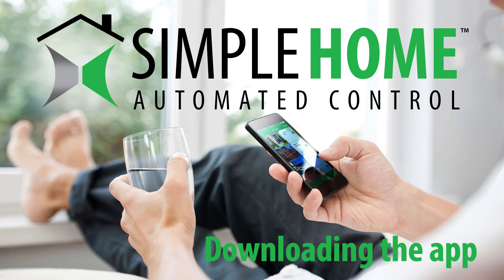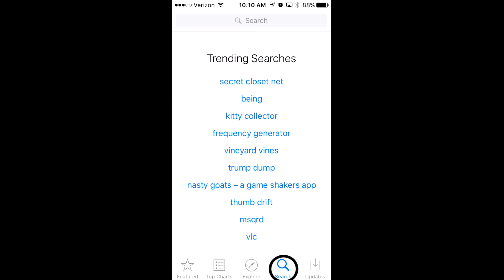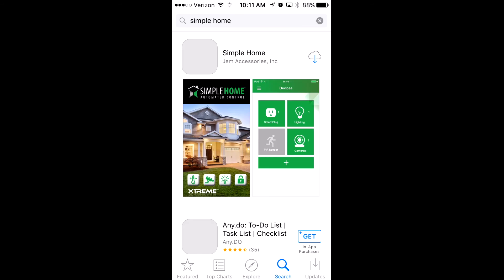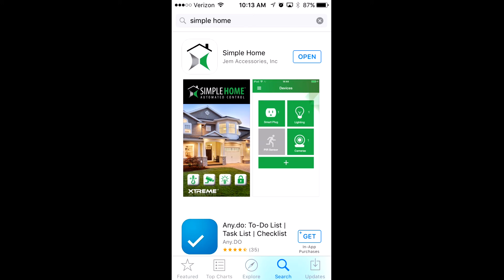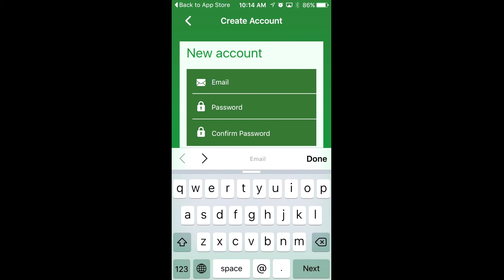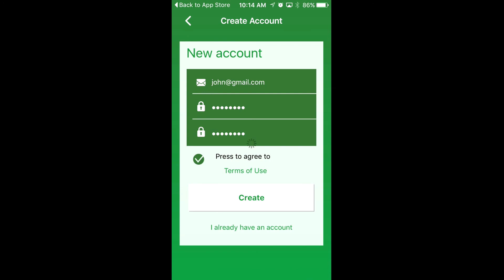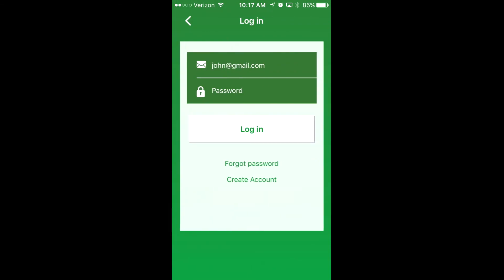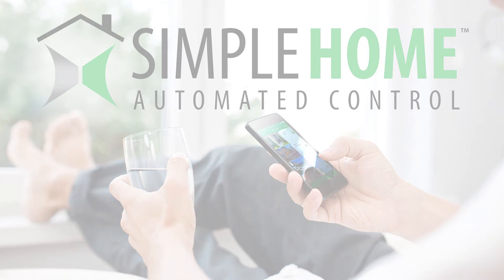Downloading the Simple Home app on your iPhone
A quick video on how to download the Simple Home app and create an account on your iPhone.